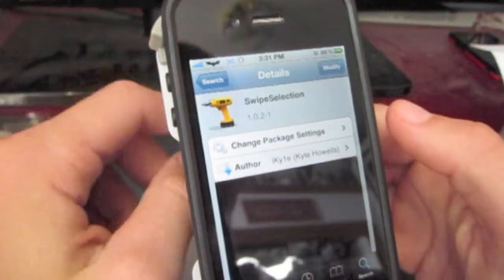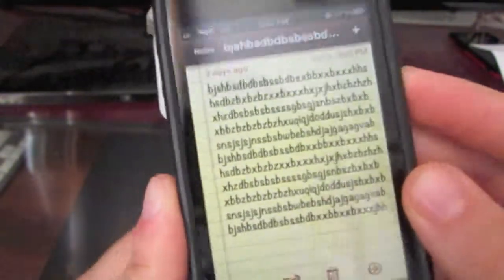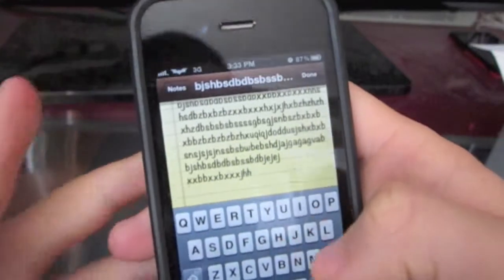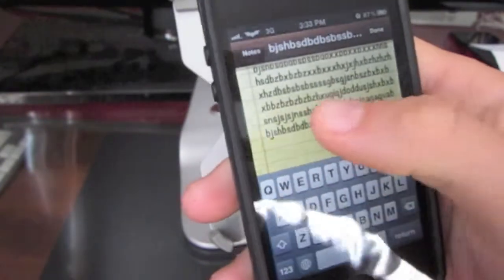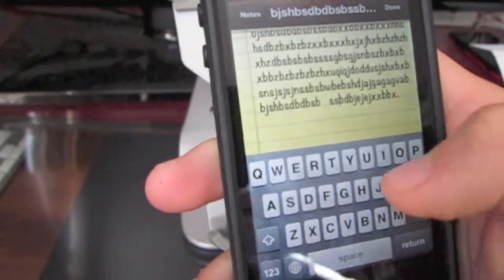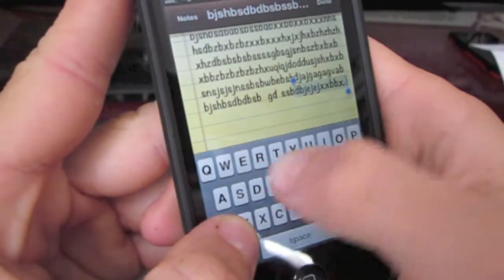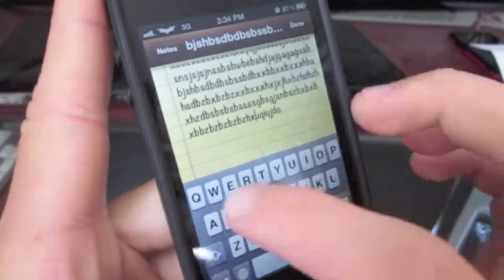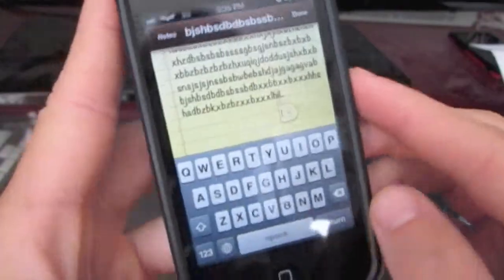Cydia Tweak - SwipeSelection - Makes For Faster & Easier Typing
SwipeSelection - FREE in Cydia